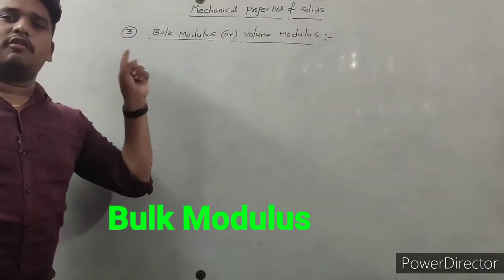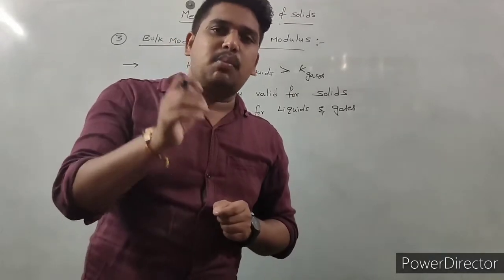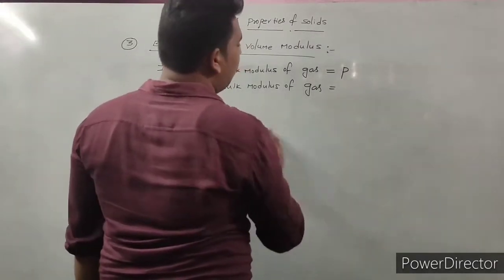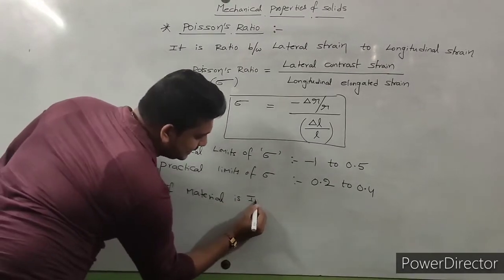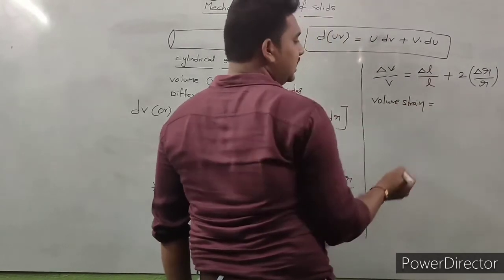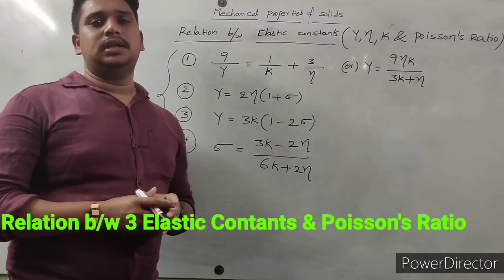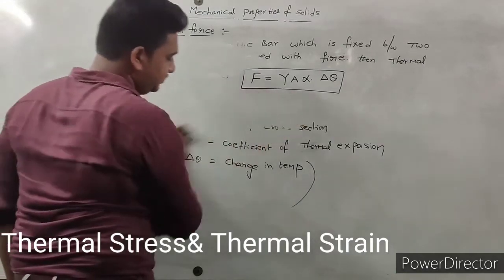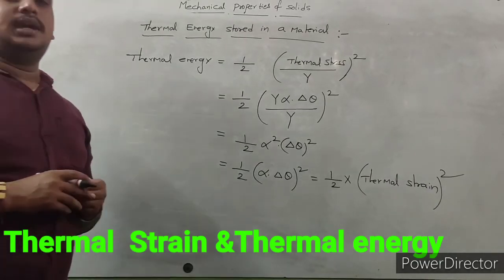Mechanical properties of solids(L-5)Bulk modulus,relation b/w Elastic constants, Poisson's Ratio